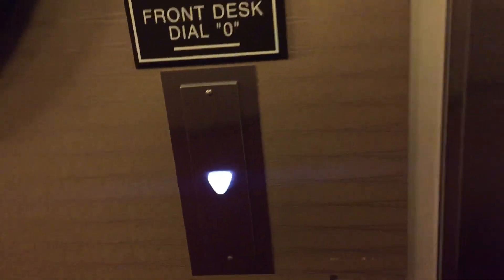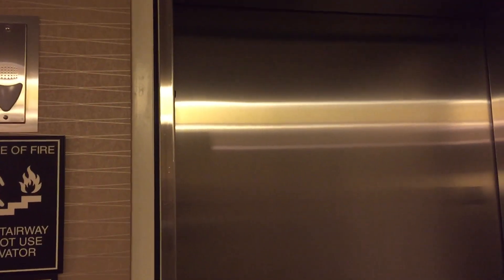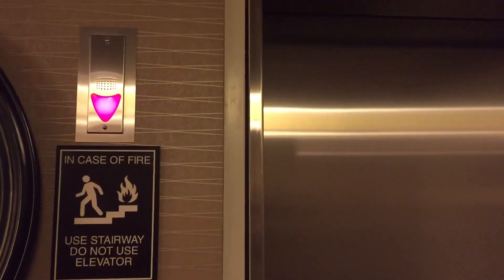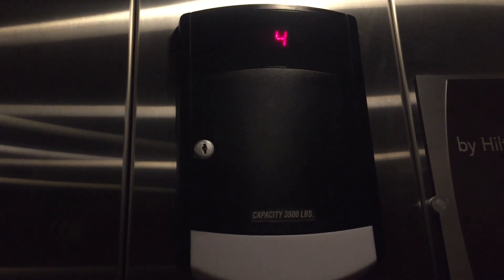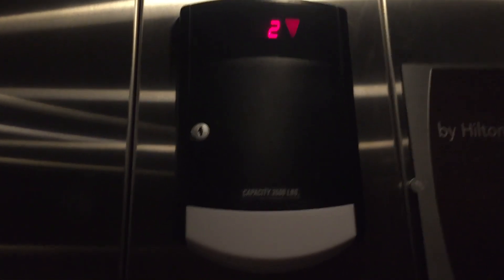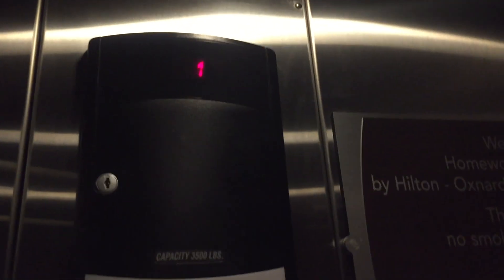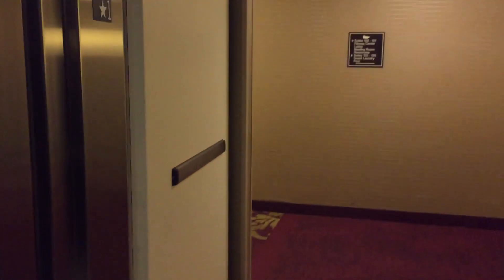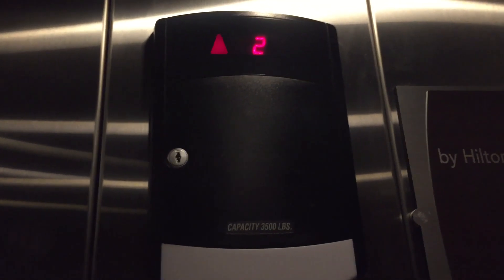Strange Schindler 330A Hydraulic Rear Elevator @ Homewood Suites, Oxnard, CA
These have some bizarre voice added on that sounds like Mitsy. Installed in 2012.